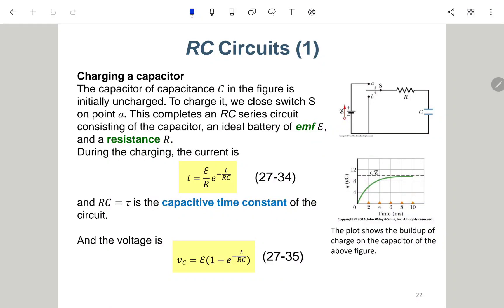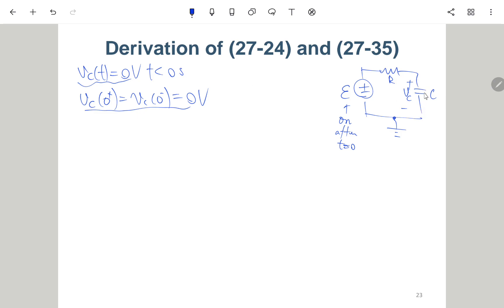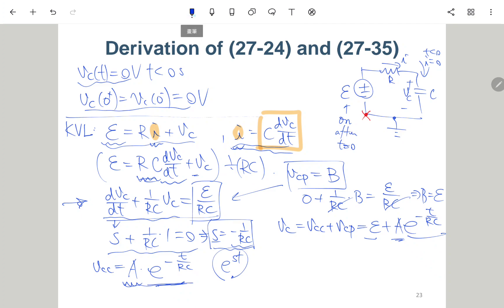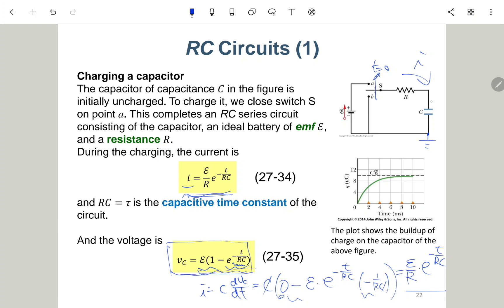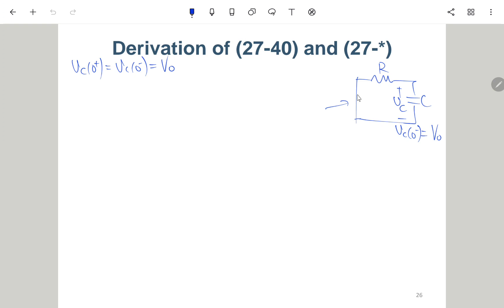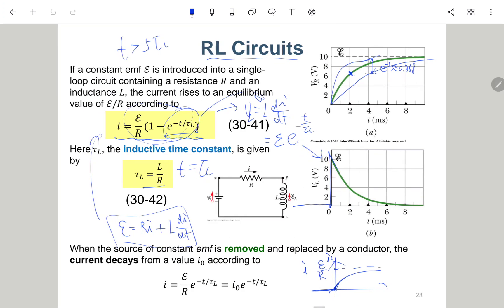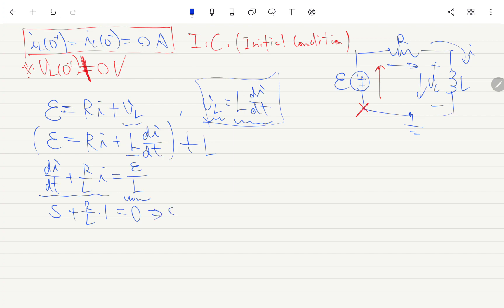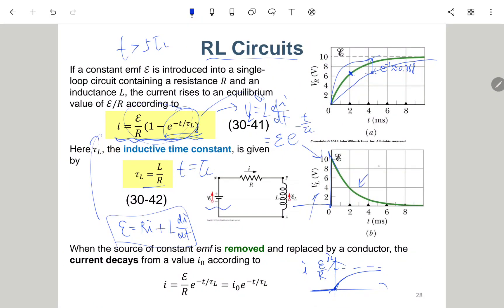Physics II - Chap. 27 Circuits - Part III - Spring 2024